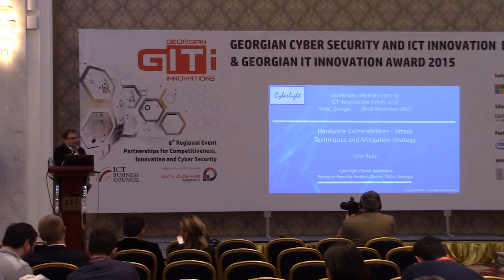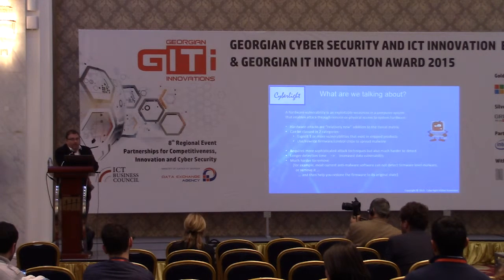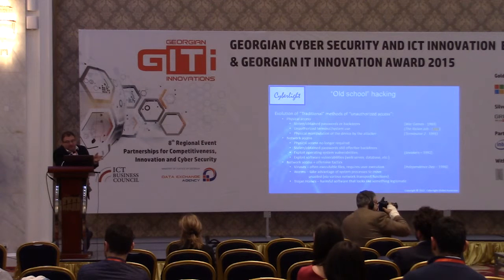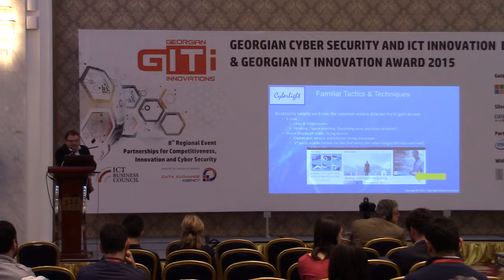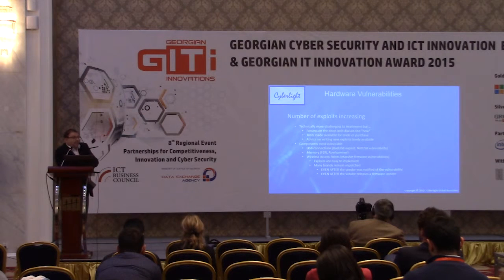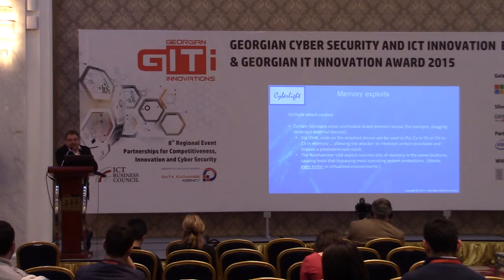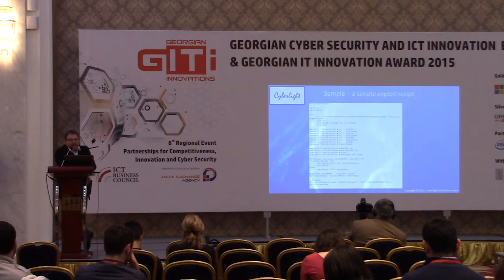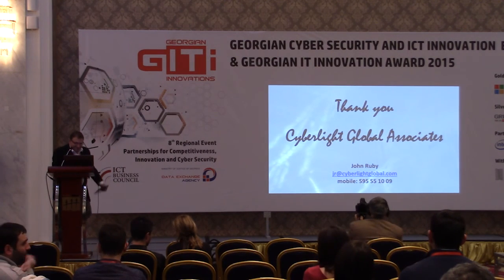Cybersecurity - hardware vulnerabilities, attack techniques and mitigation strategy - Mr. John Ruby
Cybersecurity - hardware vulnerabilities, attack techniques and mitigation strategy
Mr. John Ruby, Cyberlight Global Associates, USA